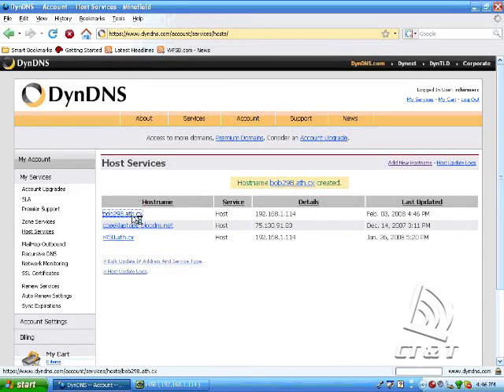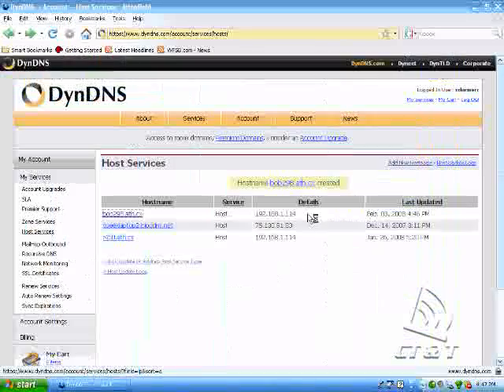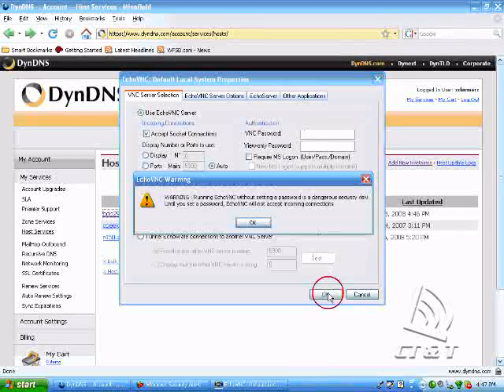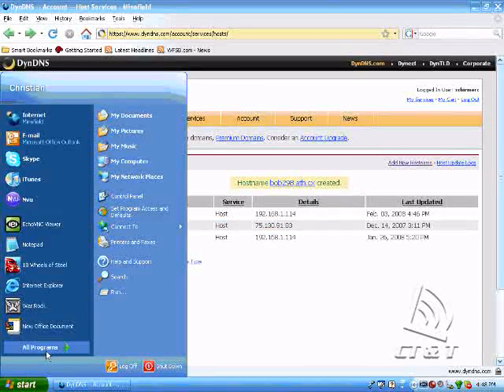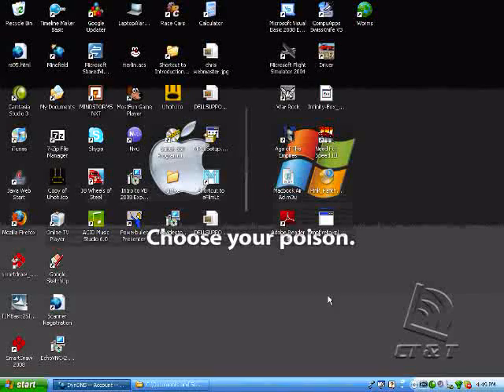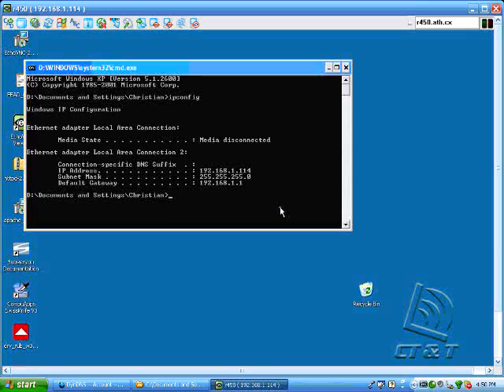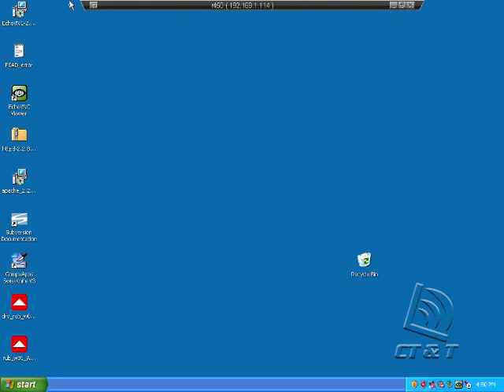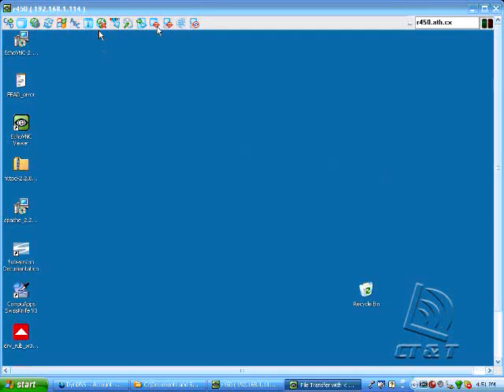Episode 5.1 VNC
2nd half of Episode 5